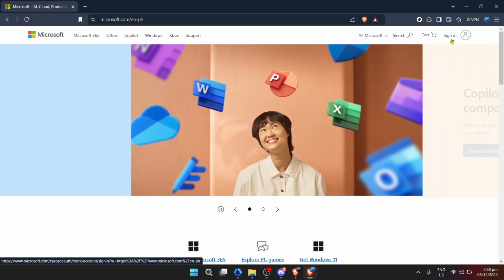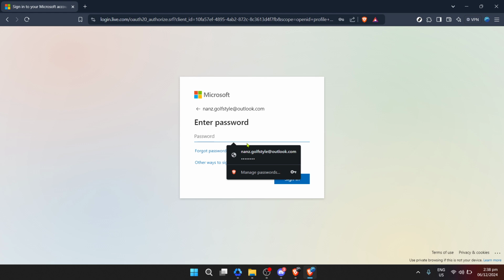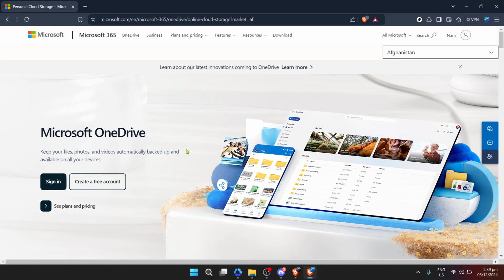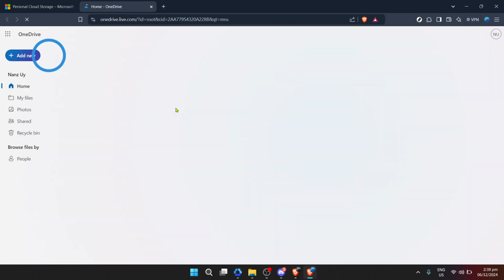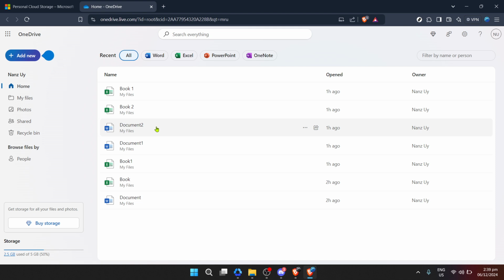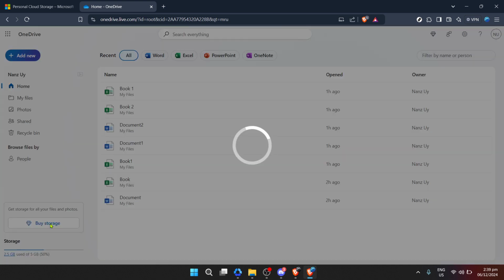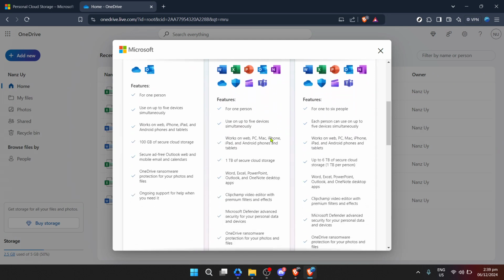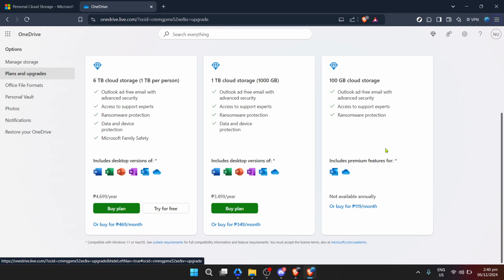How to Buy Onedrive Storage (Full 2024 Guide)